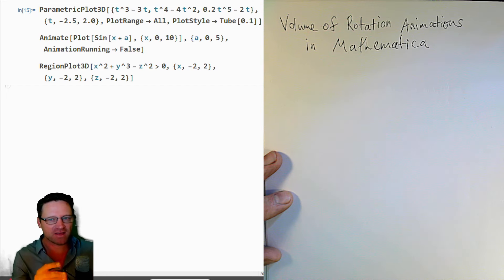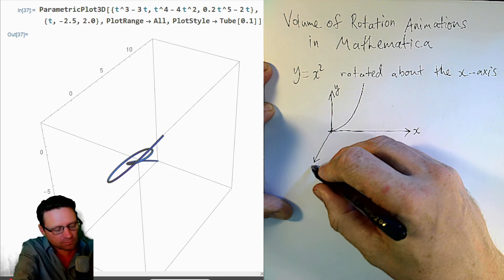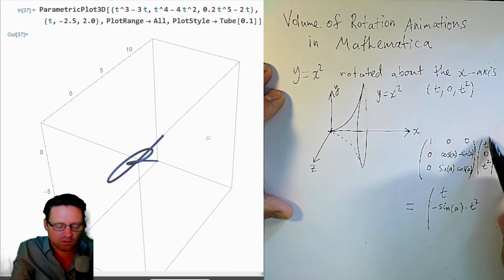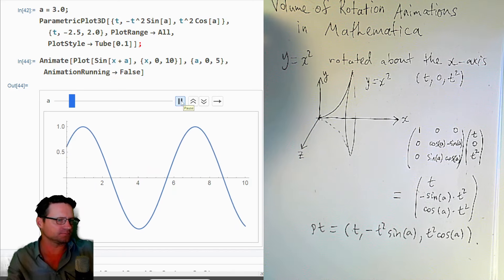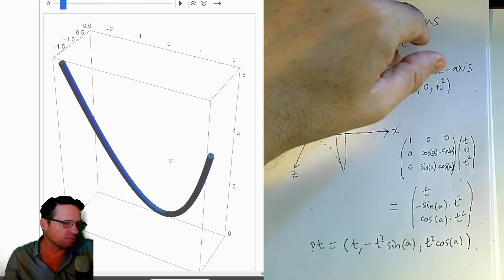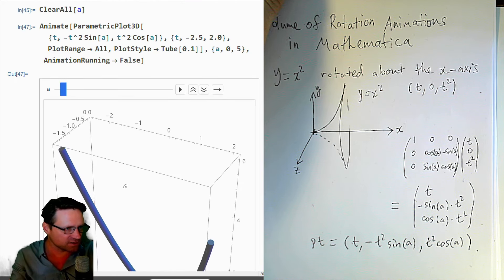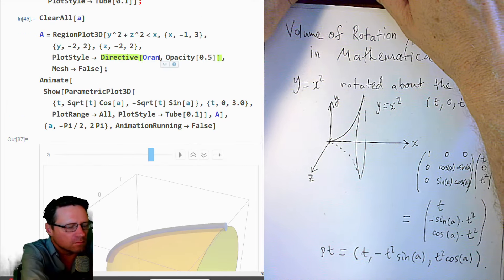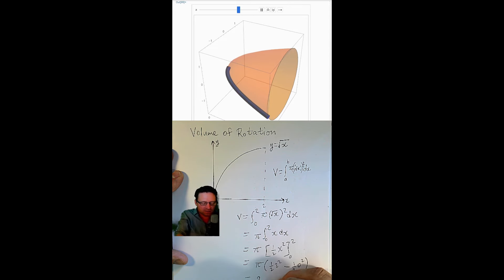Mathematica Tutorial 64 - Volume of Rotation Animations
In this Mathematica tutorial I will show you how I animate a volume of rotation plot in 3D that I made for a YouTube Shorts video on volume of rotation.